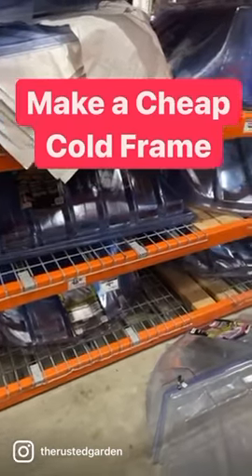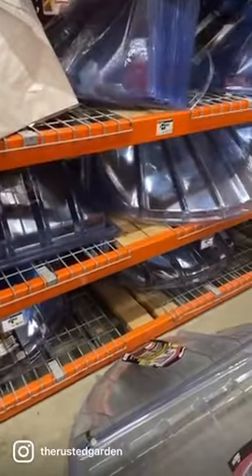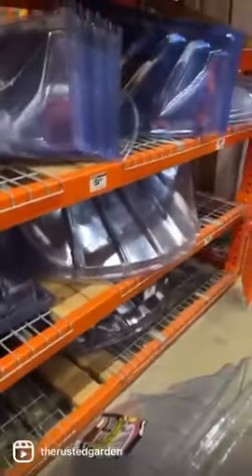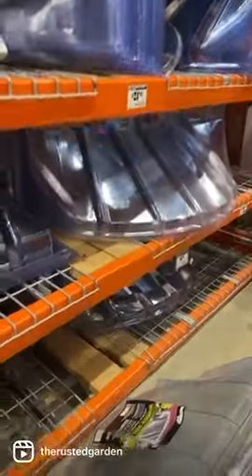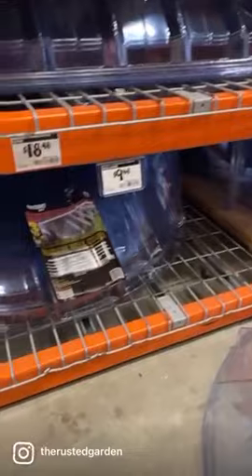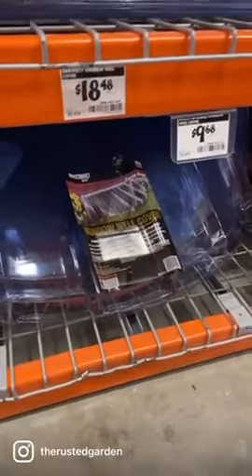Make A Cheap Garden Cold Frame from Window Well Covers: 60 Seconds or Sow Garden Videos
Make a cheap and simple garden cold frame by repurposing window well covers.